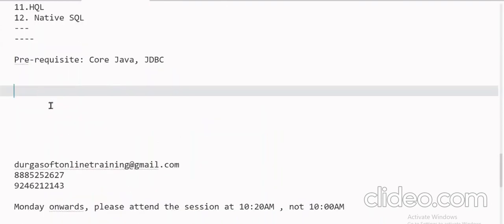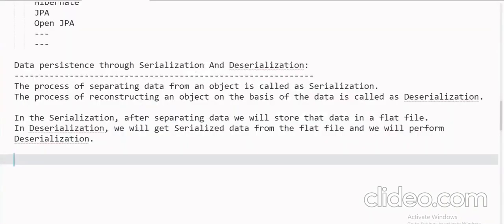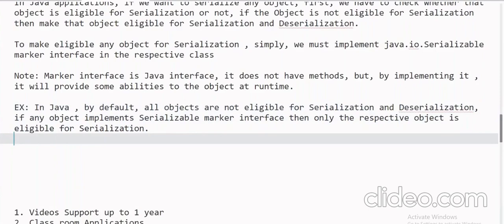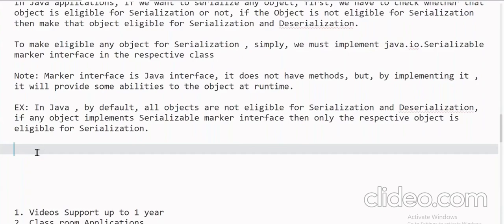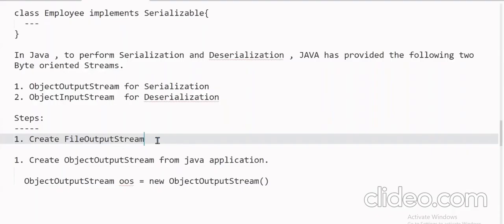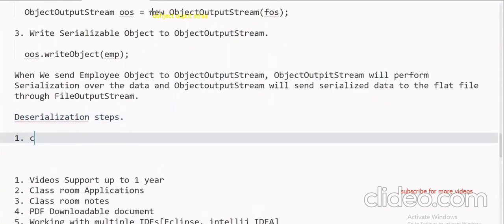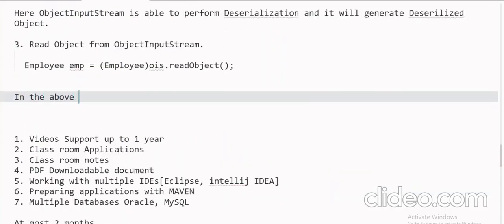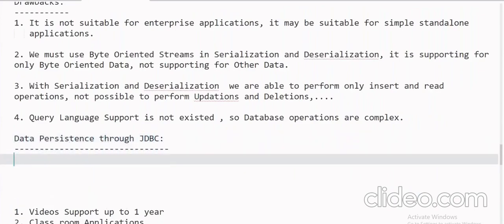class 02 hibernate